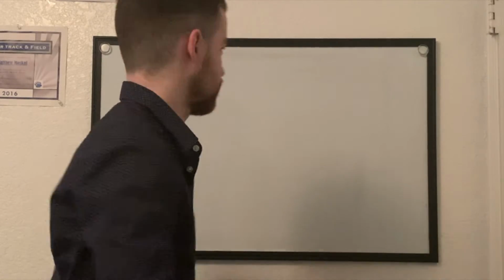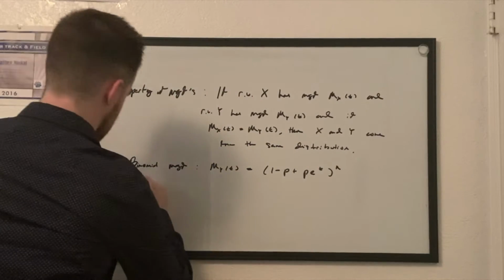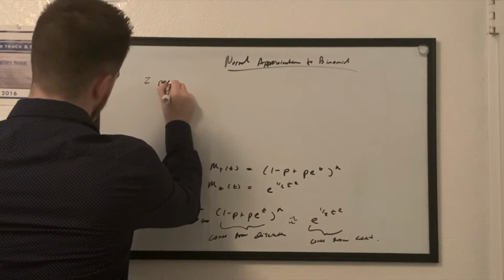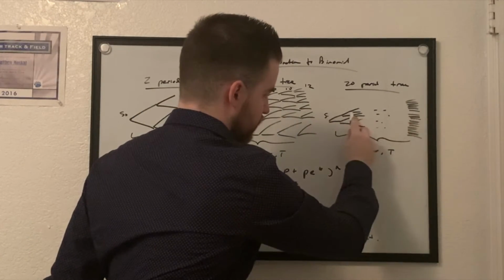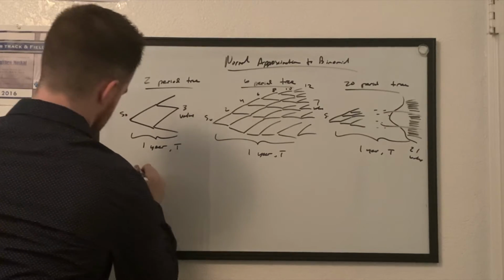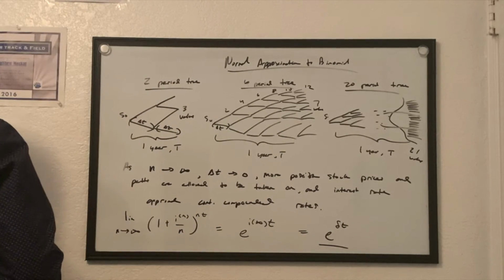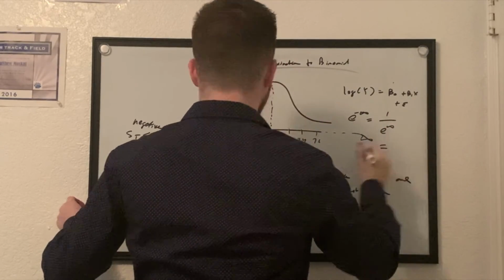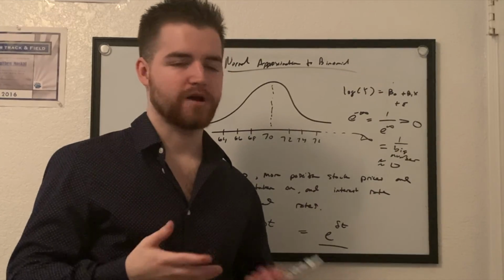TXFD Analyst Program: Normal Approximation to the Binomial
Matt walks us through a property of mgf's to show convergence of a Binomial distribution to a Normal distribution and then provides a visual with Binomial Trees to illustrate the idea of the discrete to the continuous case for stock prices.